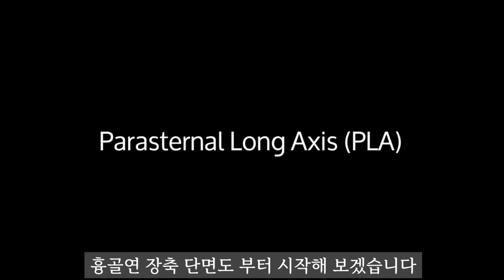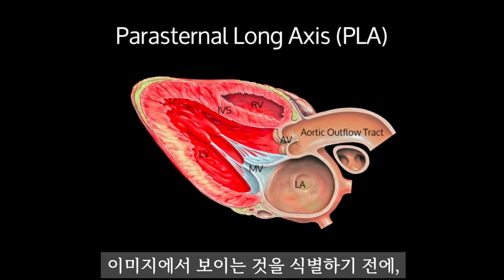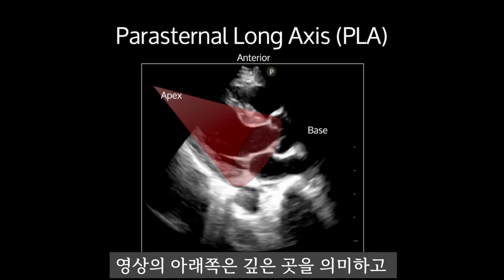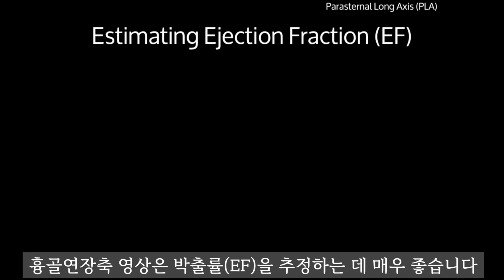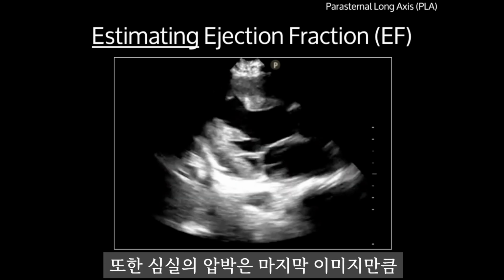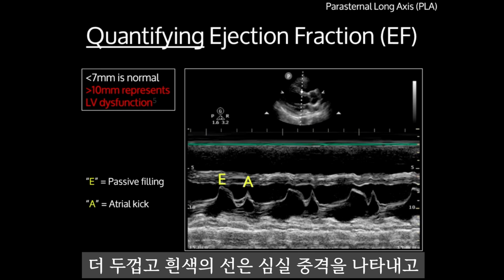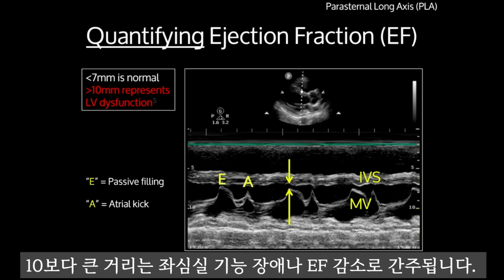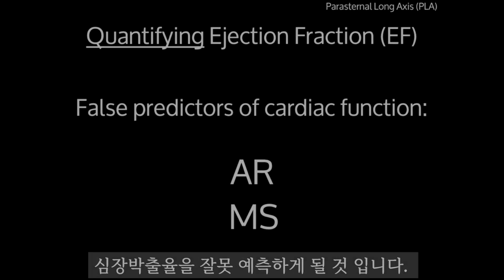(번역강의) 심장초음파 검사 방법 (2)